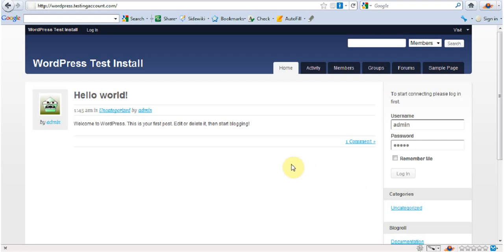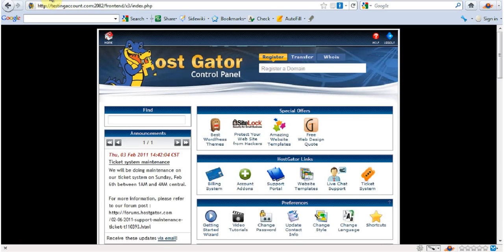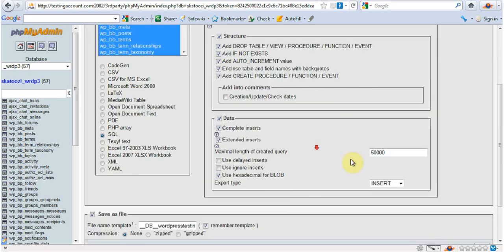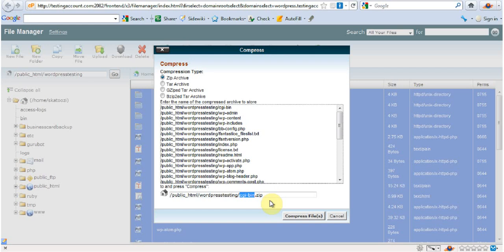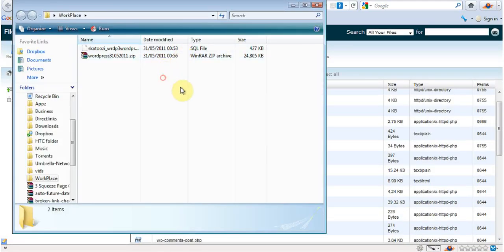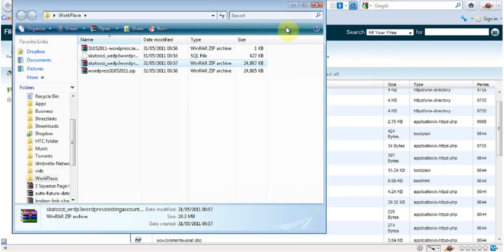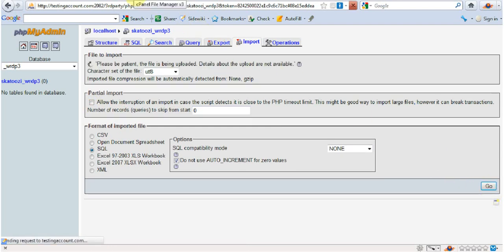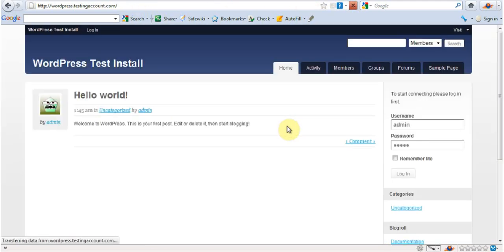backup & restore wordpress website tutorial video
In this video wordpress tutorial  I will be talking about how to backup wordpress blog or website ( this is for a full back up ) and how to restore wordpress data using a fast and easy to follow instructions.
 To see the instruction in text follow the link above